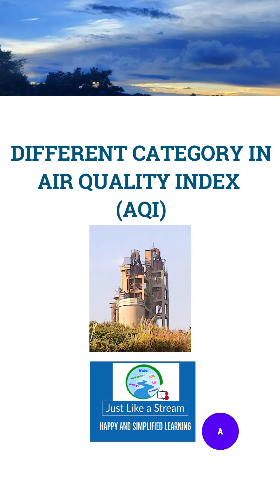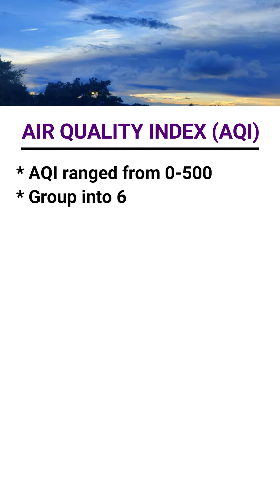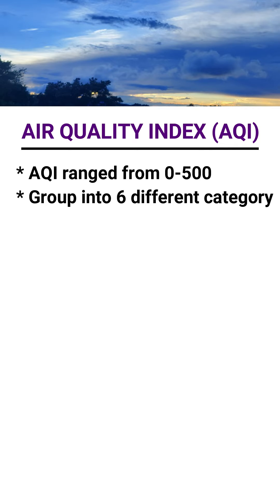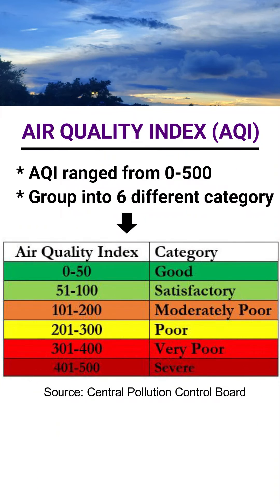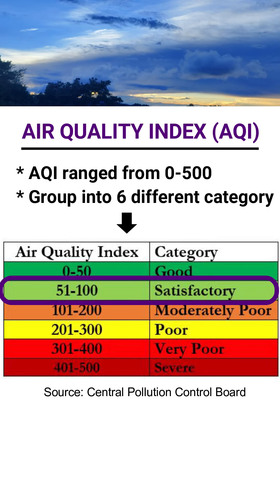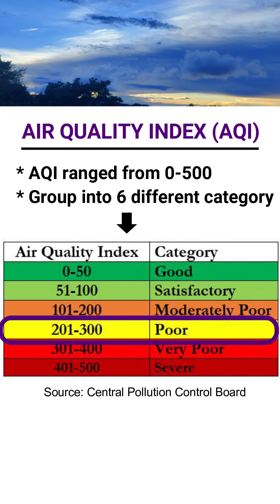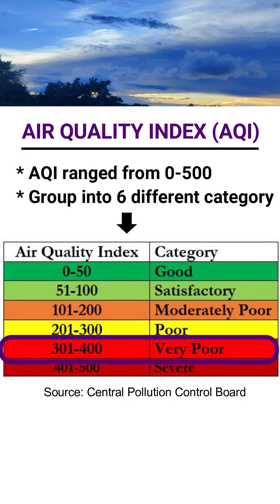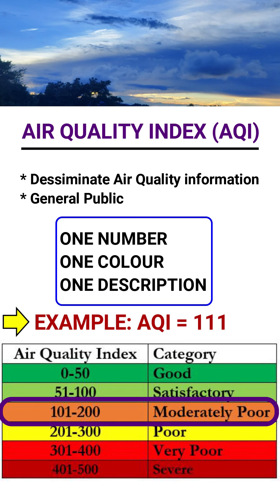Category of Air Quality Index (AQI)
Air Quality Index (AQI) Category in India